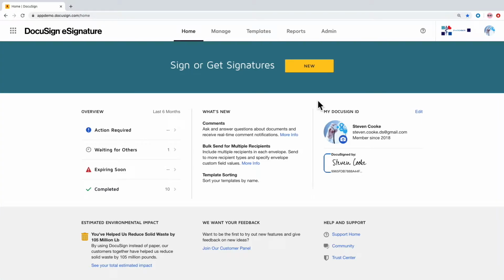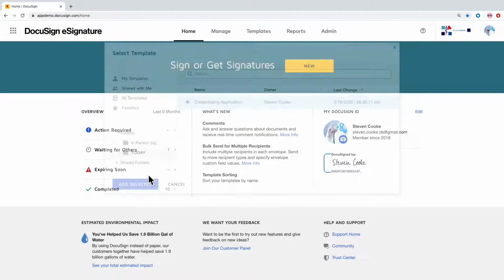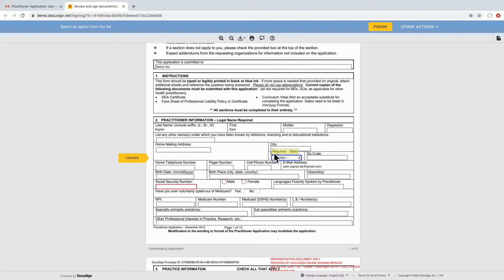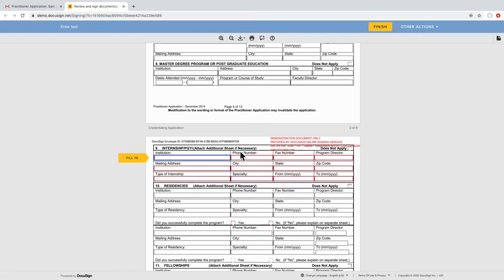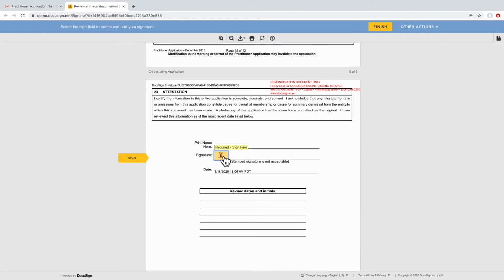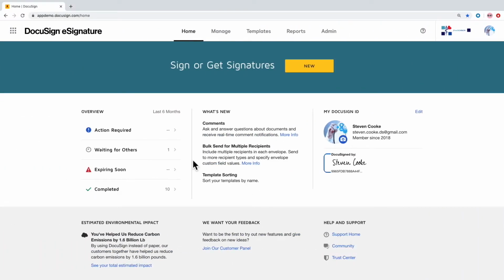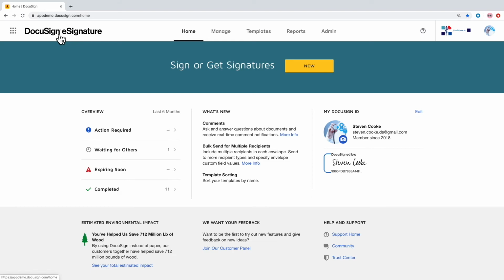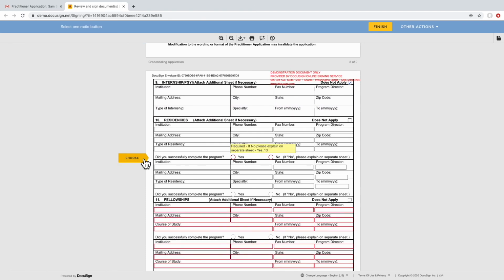Credentialing with the DocuSign Agreement Cloud